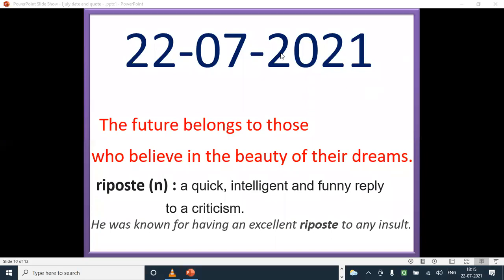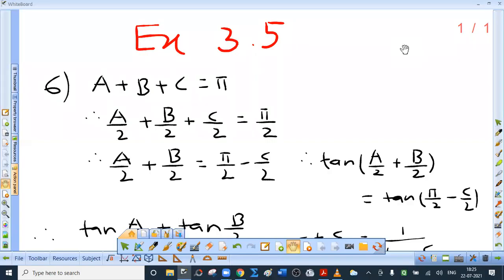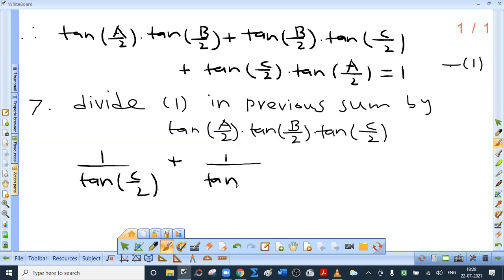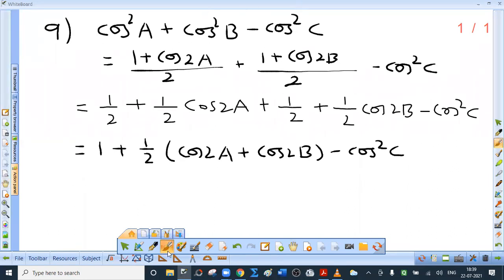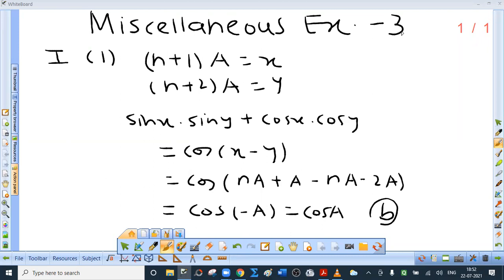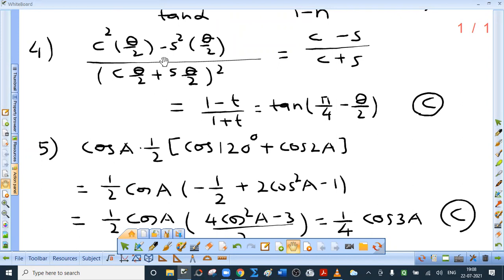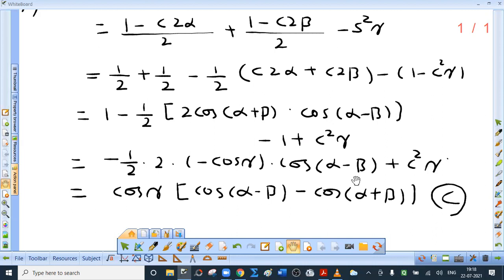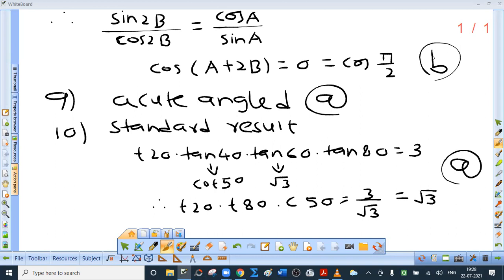XI TRIGO - 2 LECTURE : 8